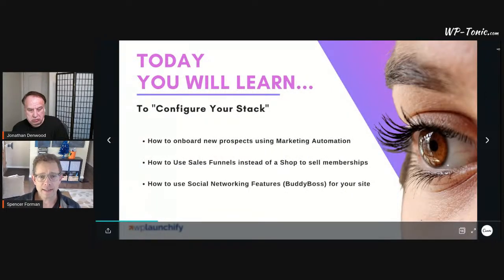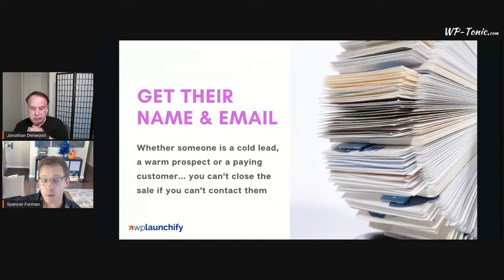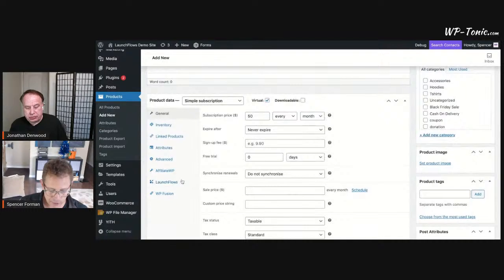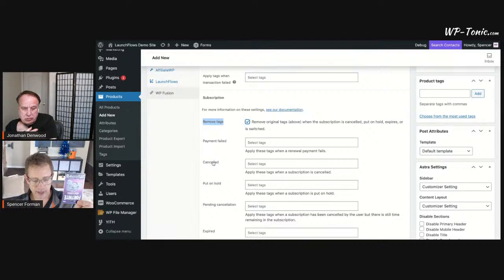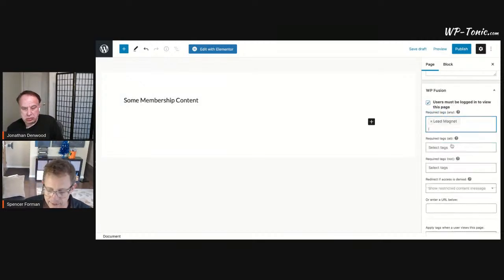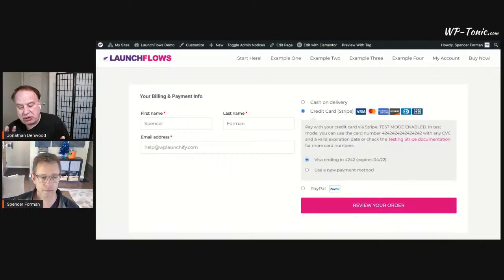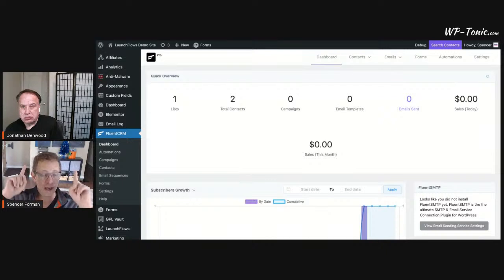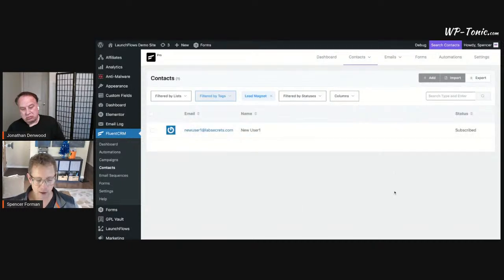Membership Webinar Series - Session Two - Configure Your Stack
In this session we will show how all of the typical plugins of modern WordPress software “Stack” work together to manage, protect and sell access to membership content such as documents, videos, events, social networks and more.

With just a few key plugins working together in the proper way, one can enable the powerful features one desires, without the confusion and complication of customizing software or the expense and “lock-in” problem of SaaS platforms. Instead, one can own and control their WordPress membership solution for themselves or their clients.

-How to properly onboard new prospects using Marketing Automation
-Using Sales Funnels instead of a Shop to sell memberships
-Whether and how to use Social Networking Features for your site